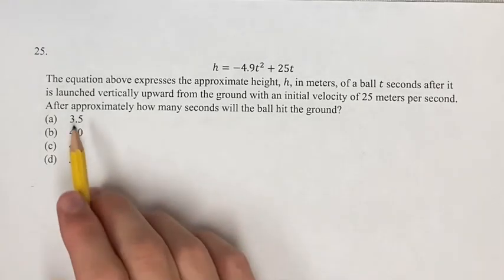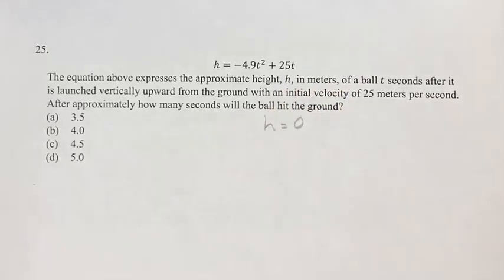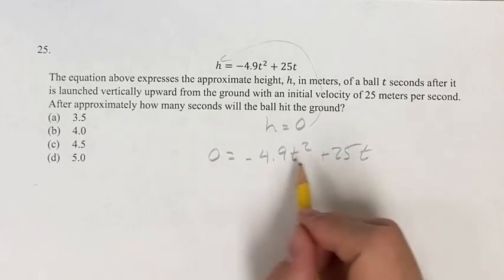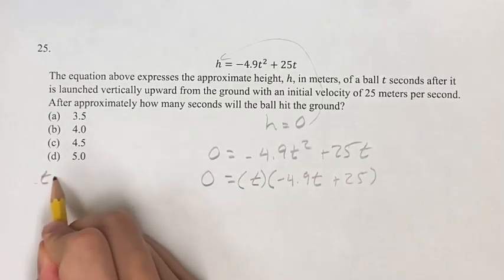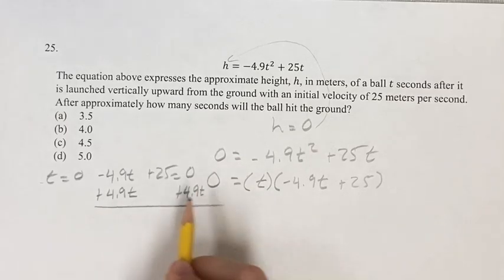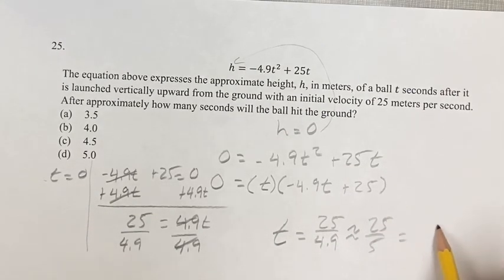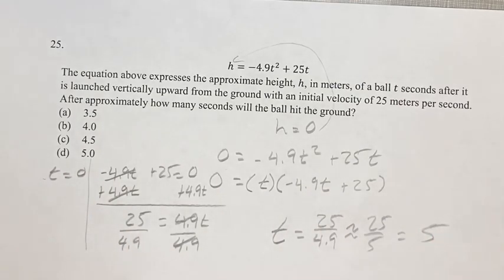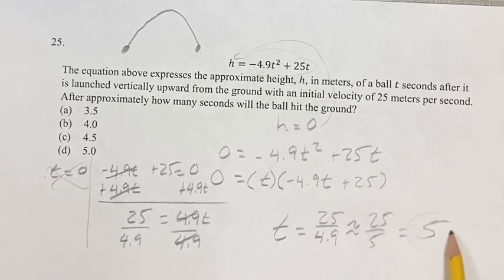25. h=-4.9t^2+25t The equation above expresses the approximate height, h, in meters, of a ball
25.
h=-4.9t^2+25t

The equation above expresses the approximate height, h, in meters, of a ball t seconds after it is launched vertically upward from the ground with an initial velocity of 25 meters per second. After approximately how many seconds will the ball hit the ground?

(a) 3.5
(b) 4.0
(d) 5.0

Problem 25